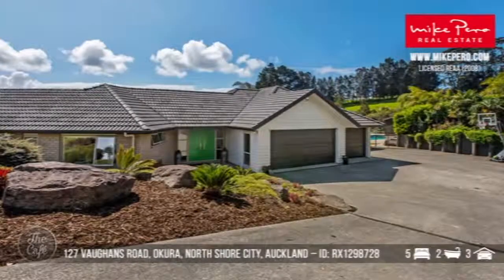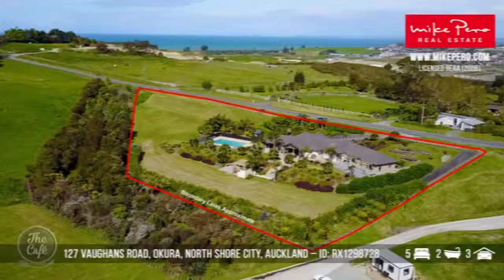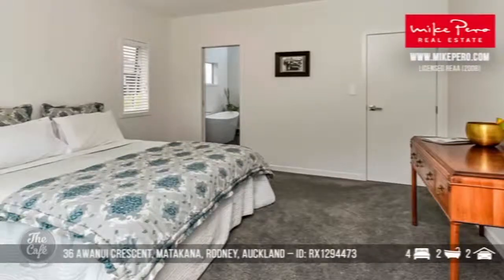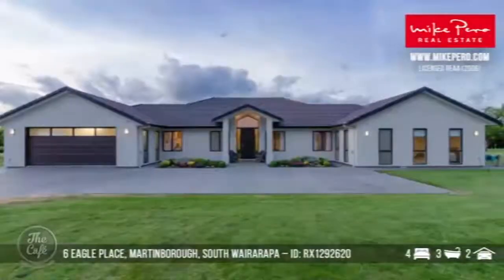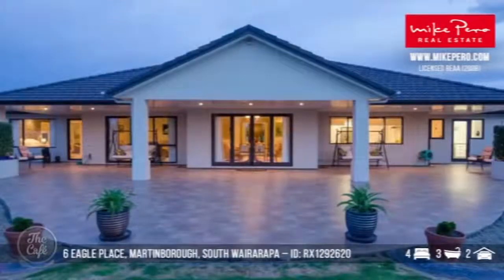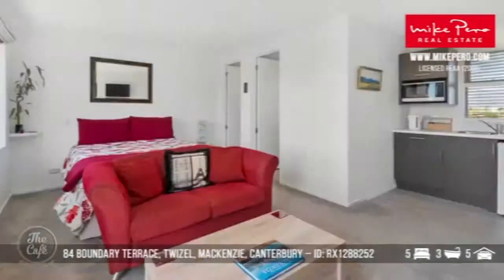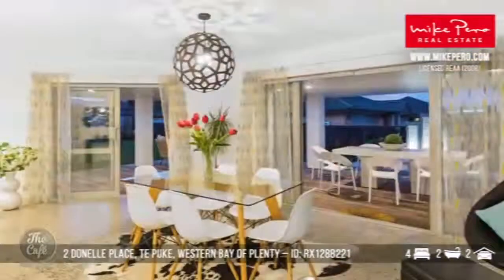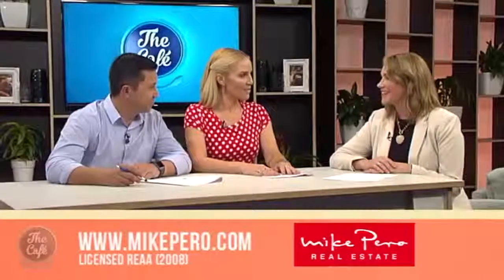Open Homes with Allaine Burkett